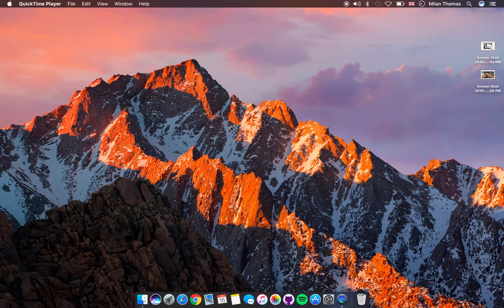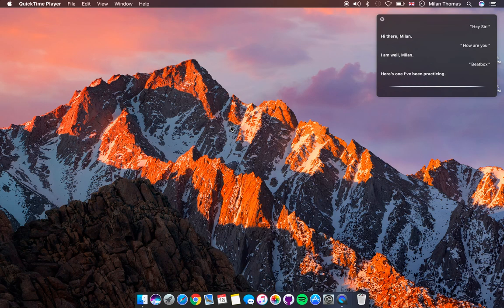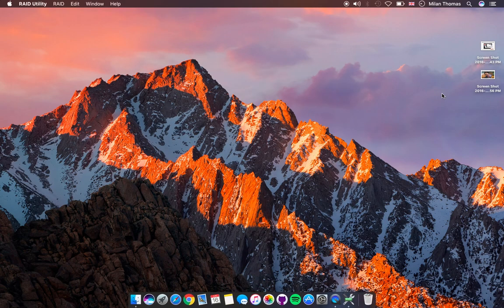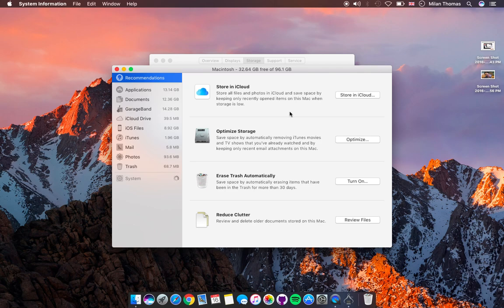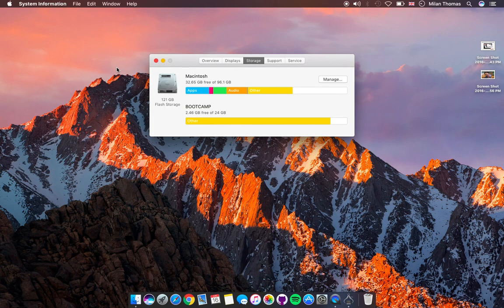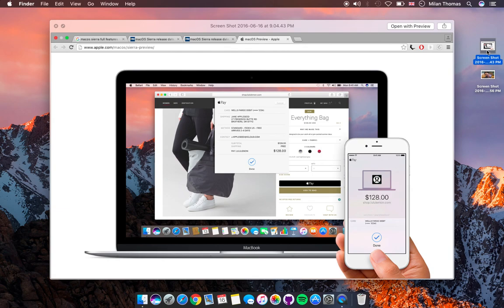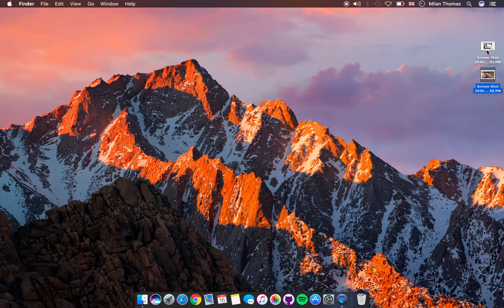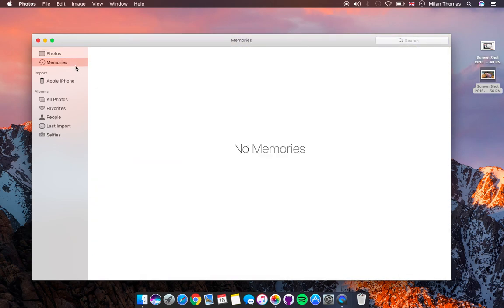Hands ON :- macOS Sierra (10.12)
In this video am talking  about the new macOS Sierra Features , Siri , Apple Pay , Photo App . There are tons of features included in this years OS 10 .
Before you install please check the device Compatibility .